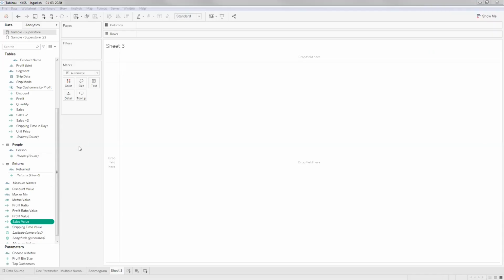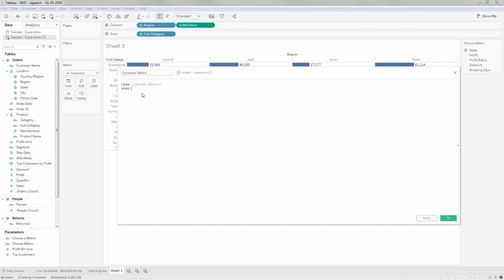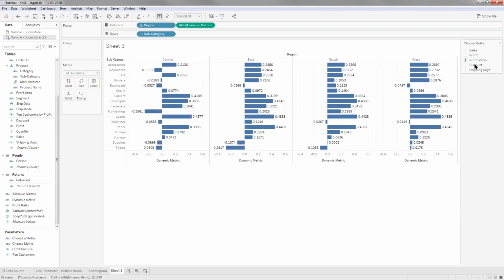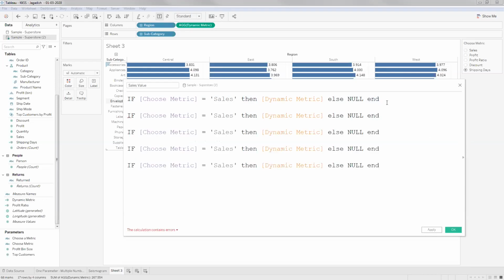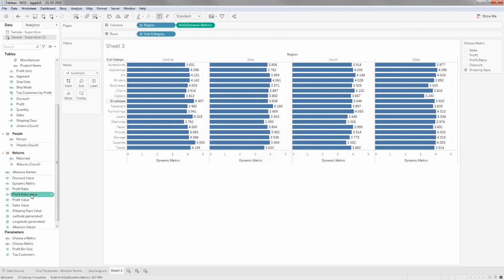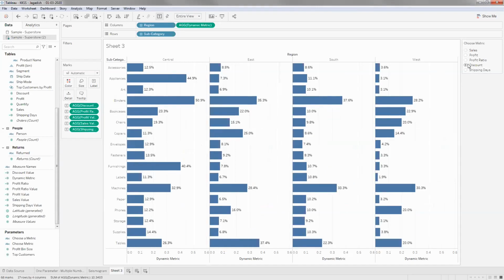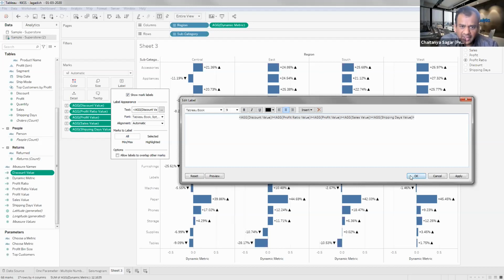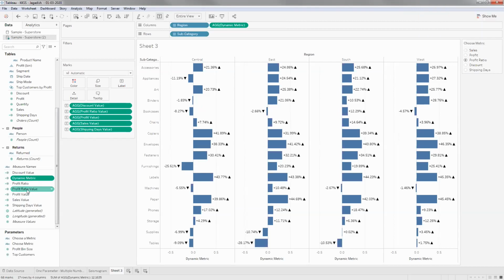Tableau : Multiple Number Formats with Parameters